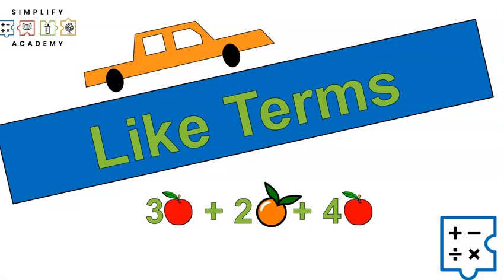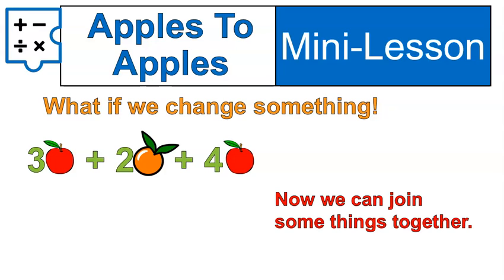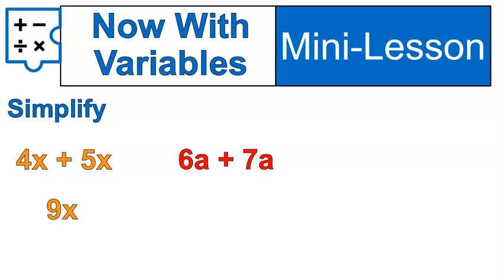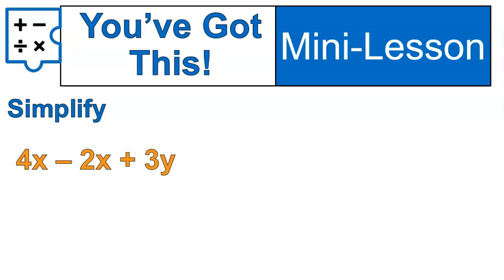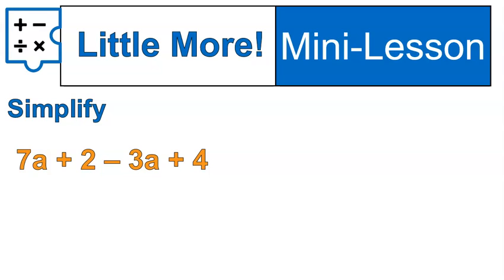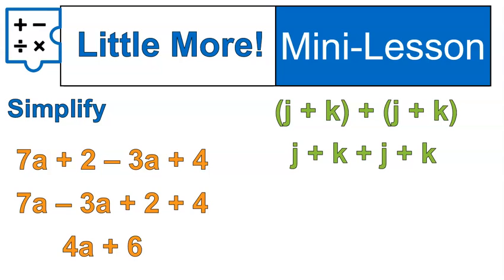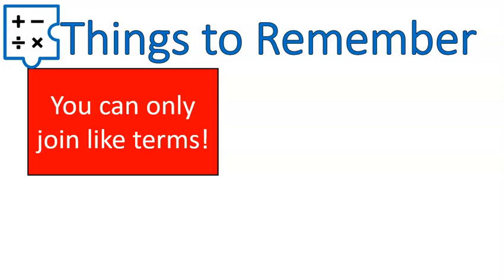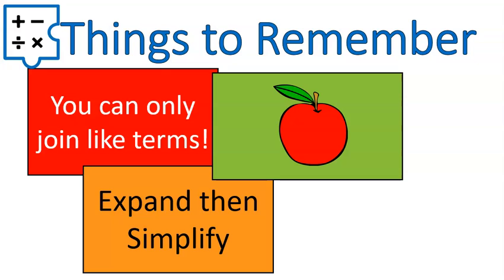Understanding Like Terms!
0:00 What to Expect
0:28 Terms
1:15 Apples to Apples
2:29 Example with Cars
3:03 Examples with Variables
4:00 More Examples
4:54 Practice
7:02 More Practice
7:22 Challenge Question
10:40 Challenge Practice
12:07 Recap